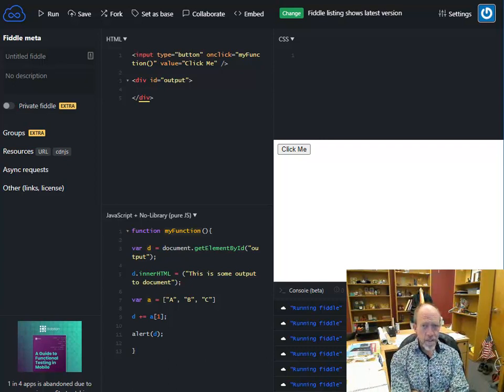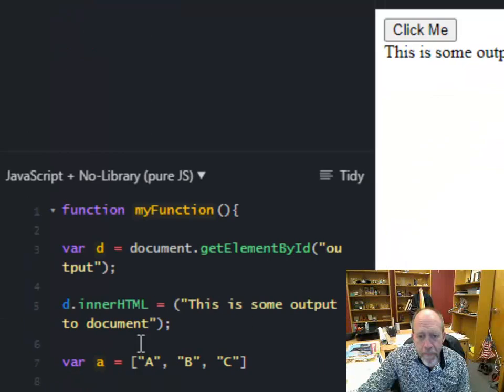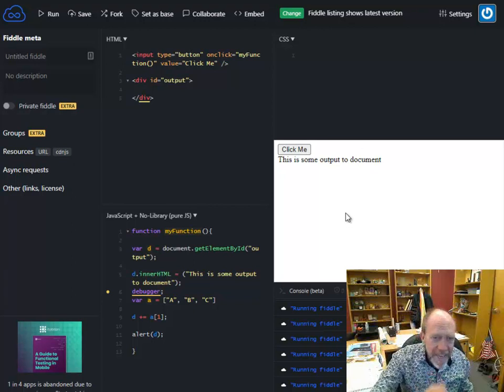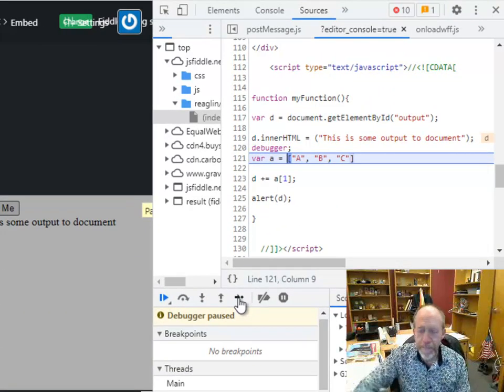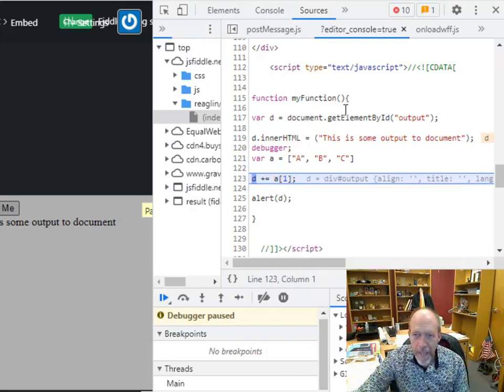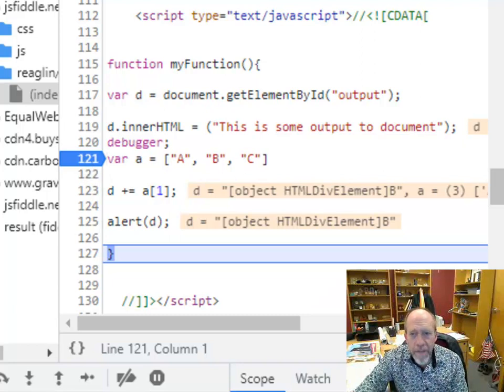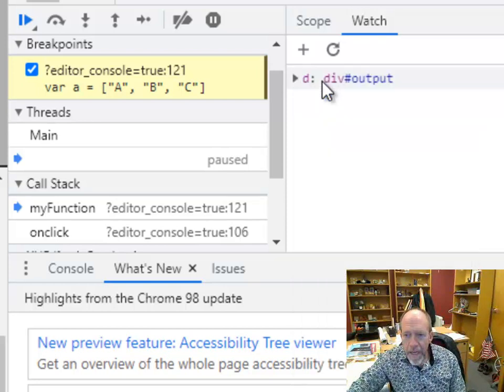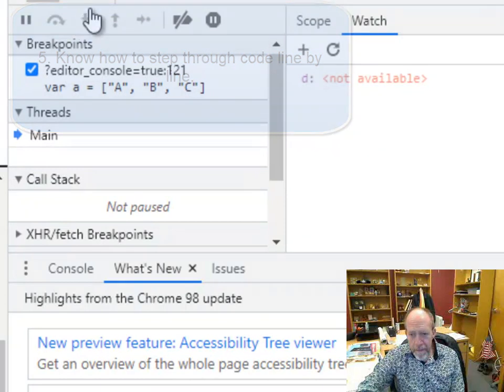Programming Essentials - Debugging in Javascript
This covers the crucial elements of debugging Javascript in a Browser using breakpoints, the debugger command, watches, and step tracing.